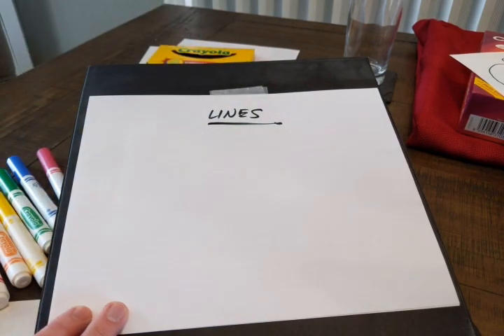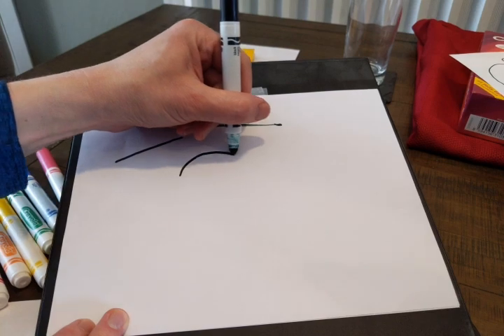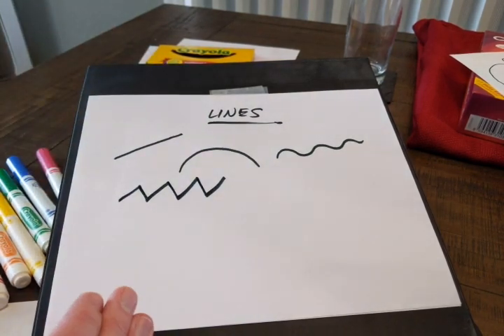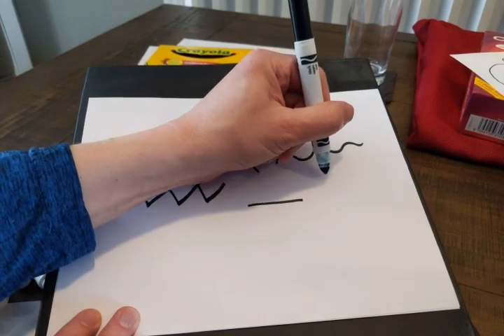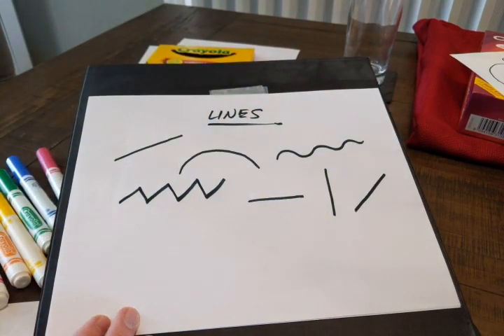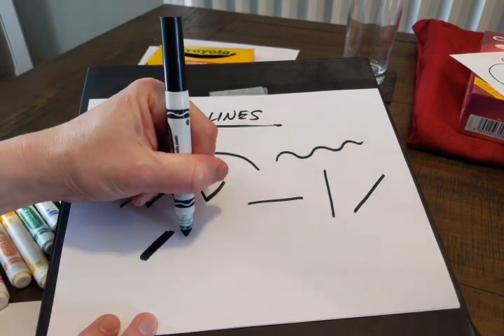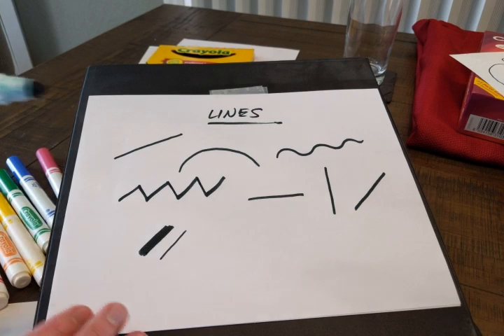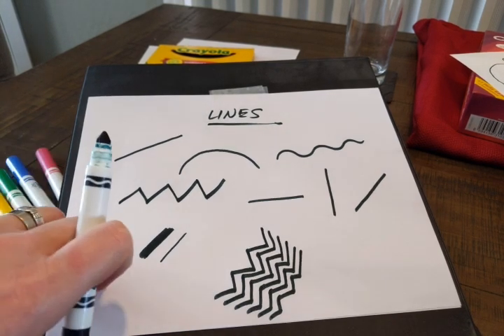April 5, 2020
Hi Everyone,
This is an art activity called 'Looping Lines', and is a wonderful way for you to use lines, patterns, colours, and space to create beautiful compositions. All you need is some paper and markers, but as you'll see in the video, you can even use a single pen or pencil! Have fun with this activity, and when you've made one you're happy with, share it with your teacher!